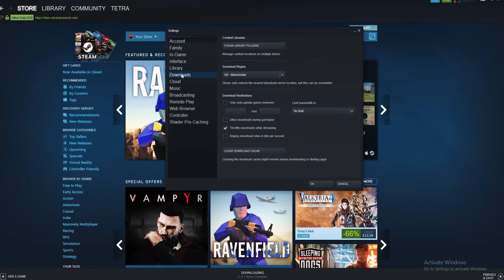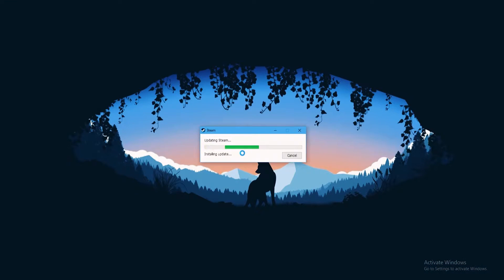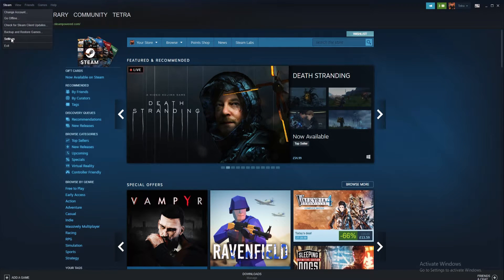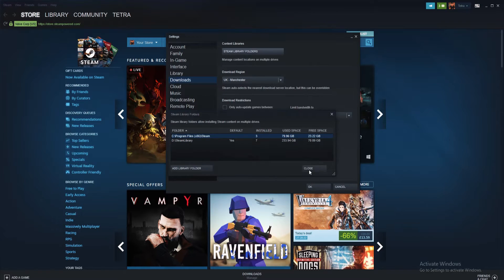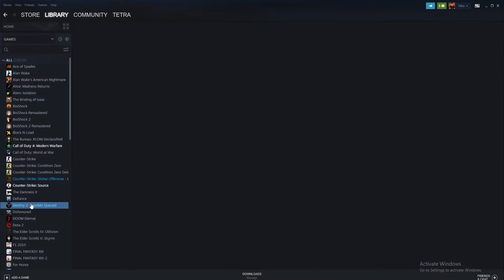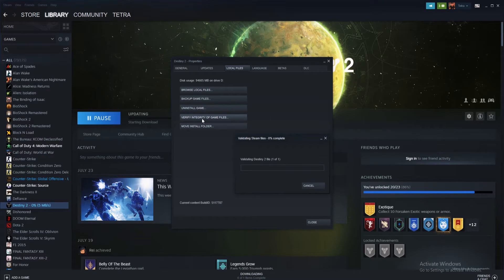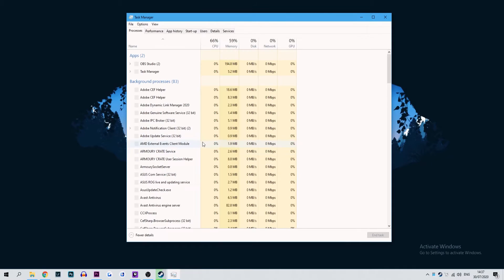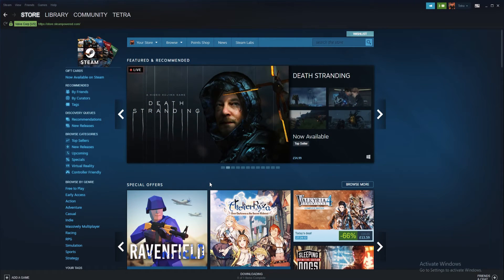How to fix Steam Error “Missing File Privileges”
In this video we show you how to fix missing file privileges on steam.